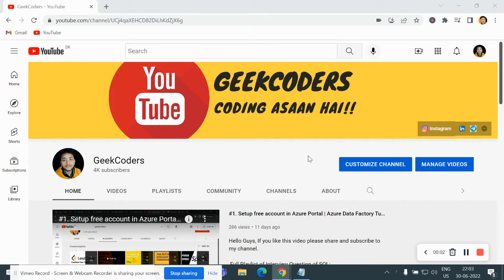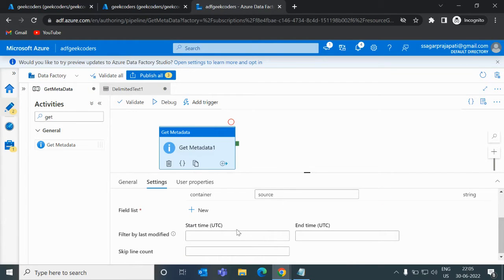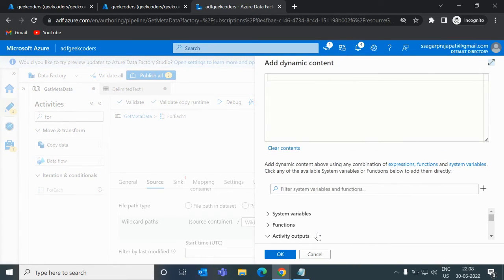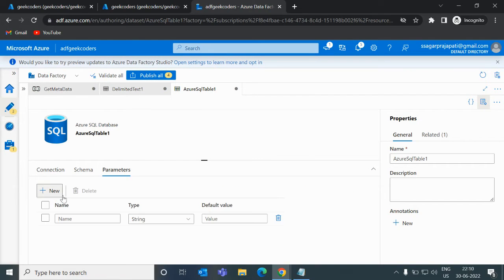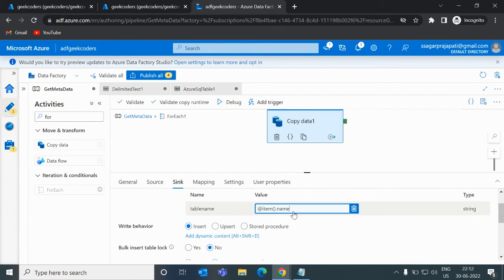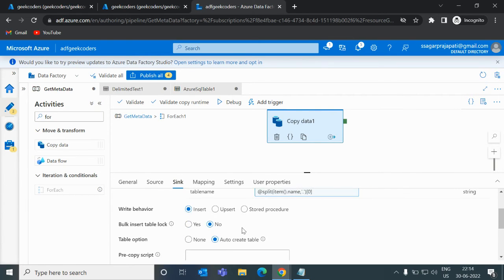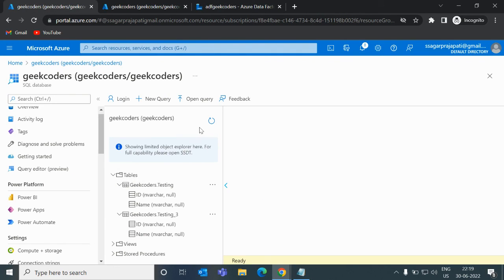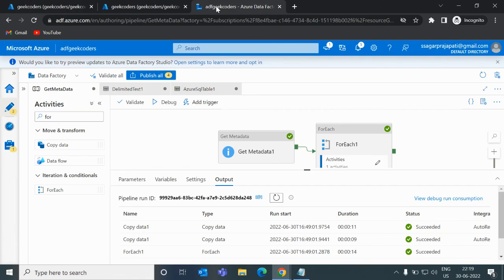#15. RealTime Scenario of GetMetaData Activity- with copy activity |AzureDataFactory Tutorial